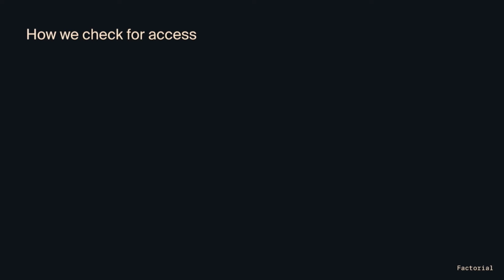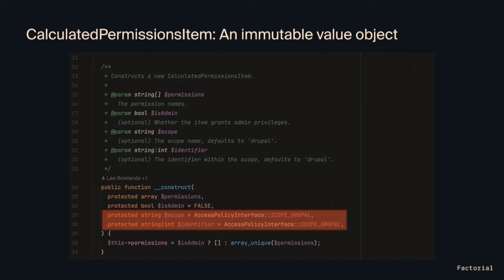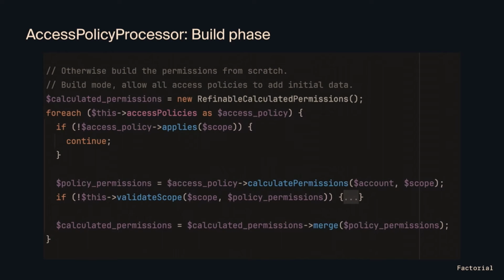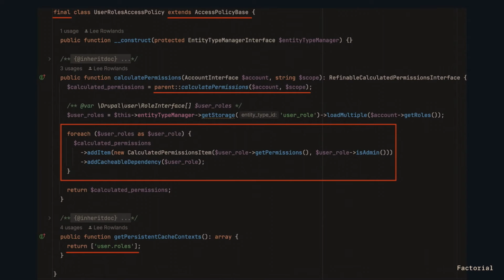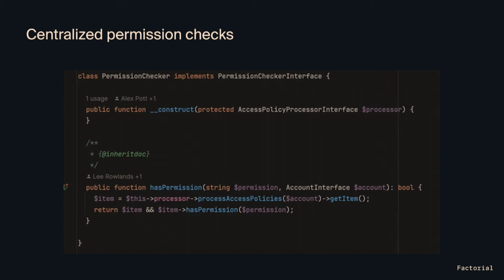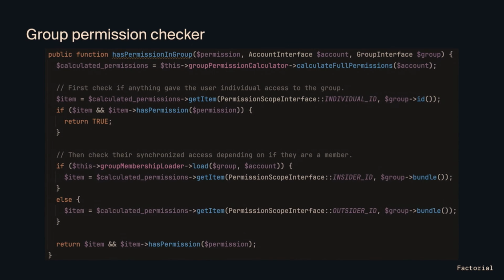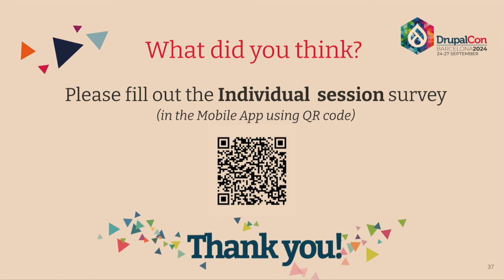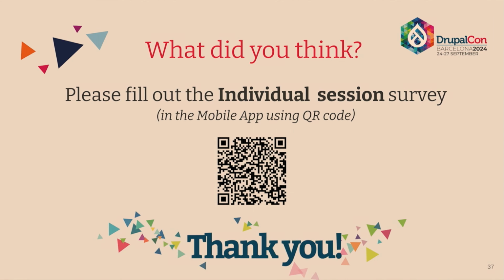Introducing the new Access Policy API in Drupal core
Want to make sure your employees do not work outside of office hours? Want to get rid of UID 1's all-access pass? Well now you can, thanks to the brand-new Access Policy API!

Prerequisite
Attendees should have a basic understanding of how access works in Drupal core, with an emphasis on permission checks and perhaps entity access.

Outline
At DrupalCon Pittsburgh 2023 a contest was held where people could submit ideas to improve Drupal and get funded for it. One of the winning entries was revamping the access layer in core.

The idea was to move away from our current Role and Attribute Based Access Control (RBAC and ABAC) layer to a more powerful Policy Based Access Control (PBAC) layer.

This means that you can now hand out permissions based on any information coming from the global state: The time of day, your location, a flag on your account, even what type of sauce you want on your french fries.

Learning Objectives
The goal of this session is to inform the audience about what the new API looks like, how it's implemented in core and how they can start writing access policies of their own.

Key concepts such as the access policy processor, the permission checker and the calculated permissions value object will all be covered in detail, while other supporting parts such as VariationCache (new in Drupal 10.2) will be covered more briefly.

Experience level
Advanced